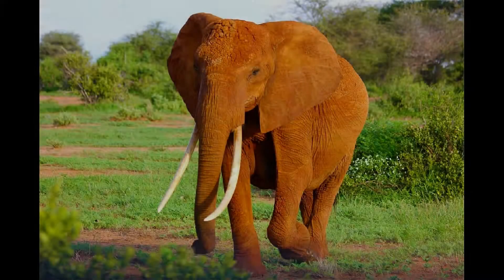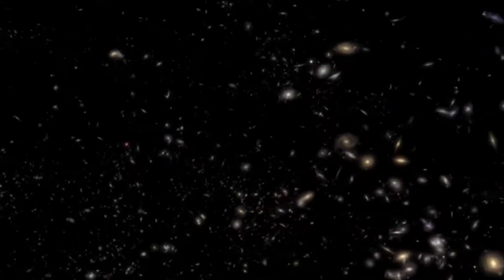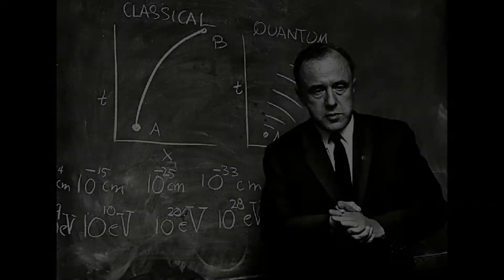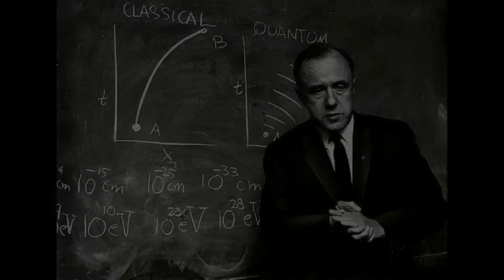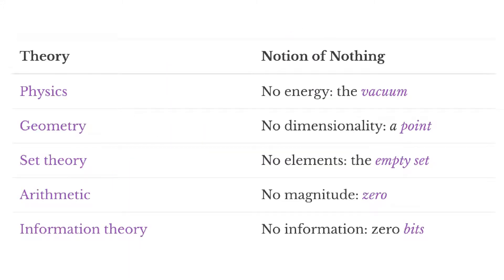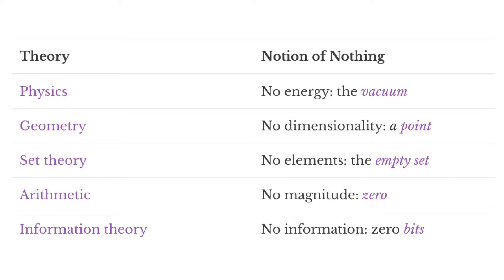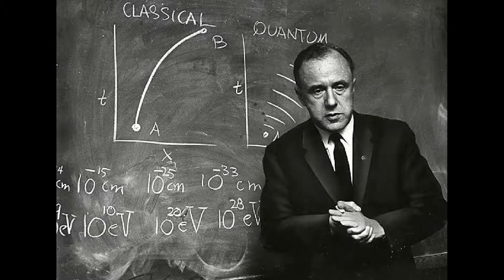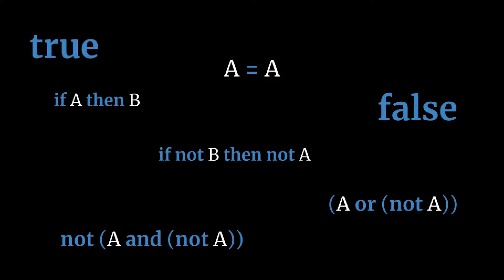Defining Nothing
Can nothing be defined in a manner that suppresses all forms of existence? Is Wheeler's "Neither structure, nor law, nor plan" consistent?

This video is a clip from AlwaysAsking.com Episode 9: "Why does anything exist?"